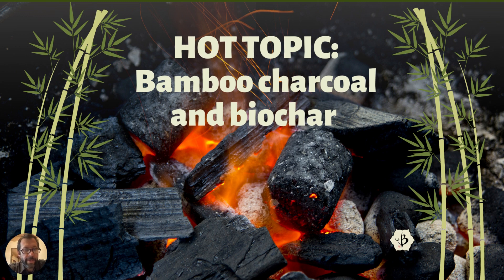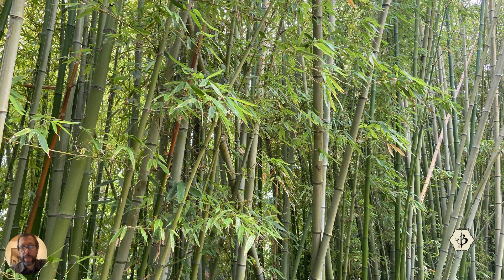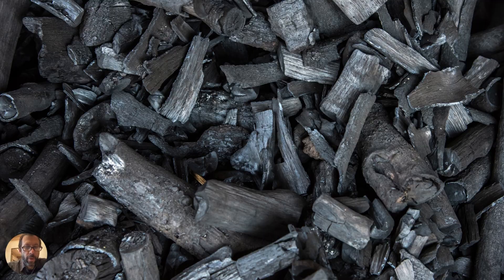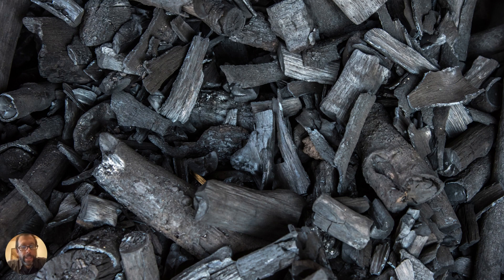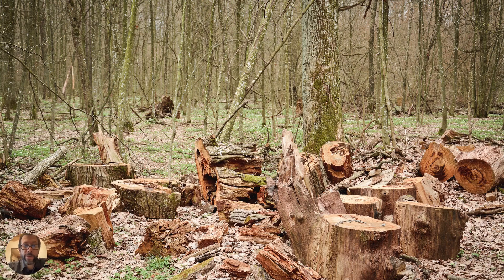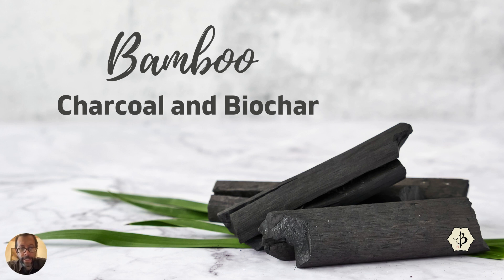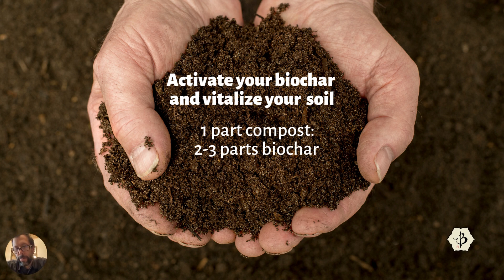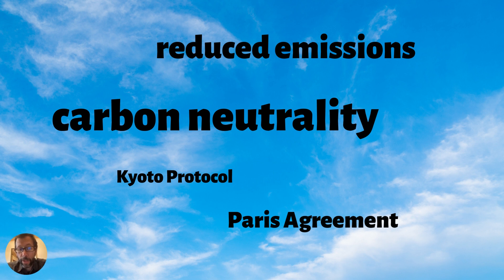Bamboo and Biochar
Biochar is an incredible product that can be used as a soil additive and in other industrial applications. Rather than cutting down trees to make char, using bamboo makes way more sense. When you create biochar on a large scale, you can also earn valuable Carbon Credits that can be sold on the international market.